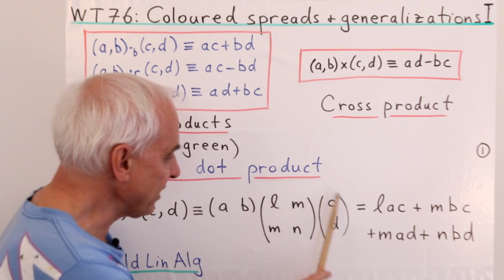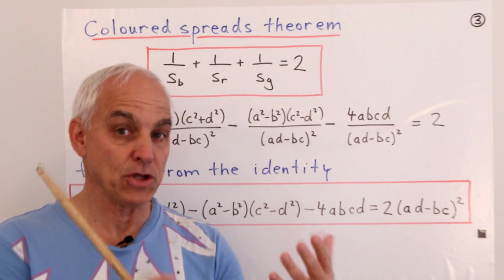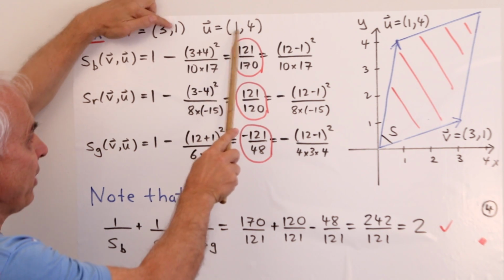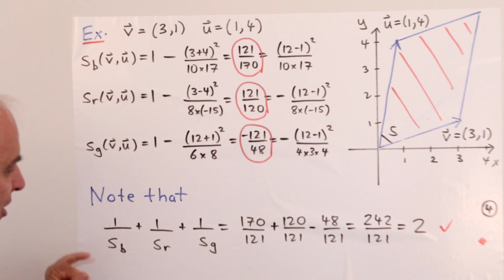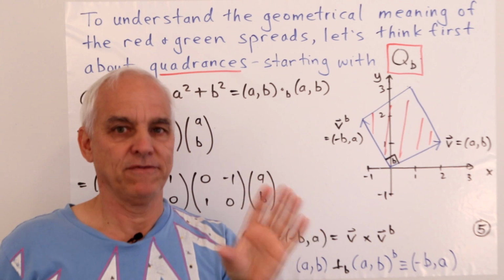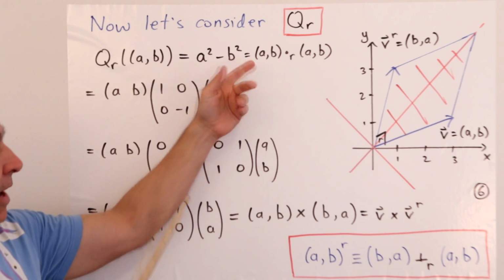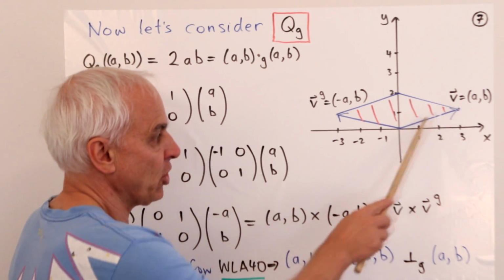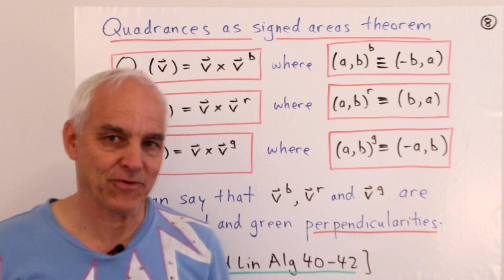Coloured spreads and generalizations (I) | WildTrig: Intro to Rational Trigonometry | N J Wildberger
We want to look more deeply at the three planar dot products blue, red and green from a linear algebraic point of view. We describe the Coloured spreads theorem and give a concrete example of spreads in each of the three geometries. Then we look at how the three corresponding quadrances can be geometrically interpreted in terms of "squares" in each of the blue, red and green geometries.

Video Content
00:00 Introduction
3:14 Reference
5:42 Coloured spreads formula
8:22 Examples
15:58 Geometrical meaning of the red and green spreads
20:16 Red quadrance
24:27 Green quadrance
27:07 Quadrances as signed areas theorem